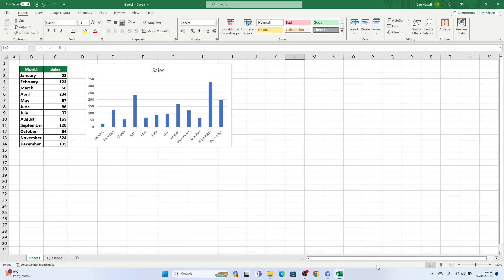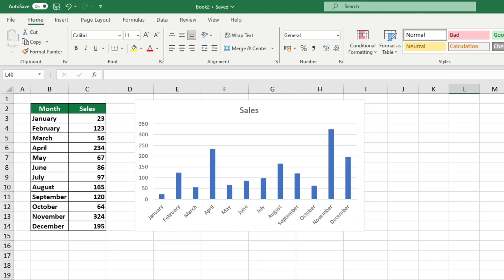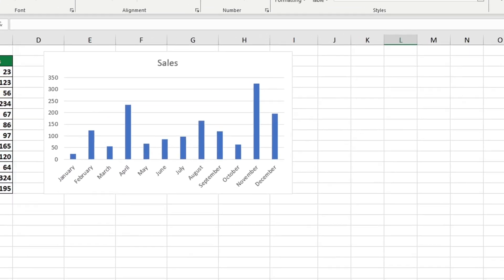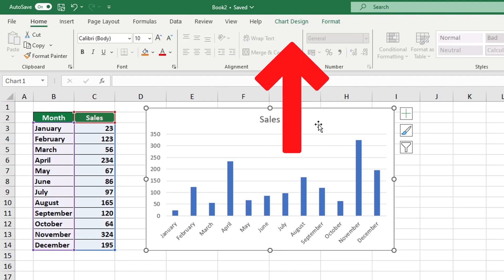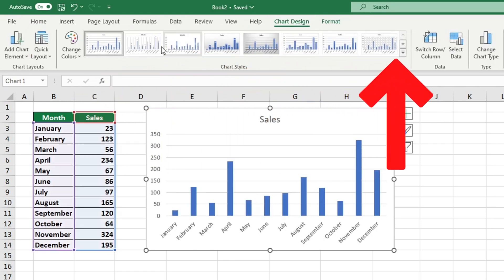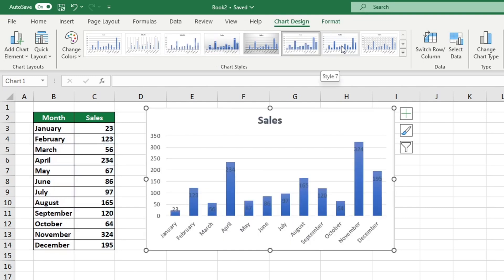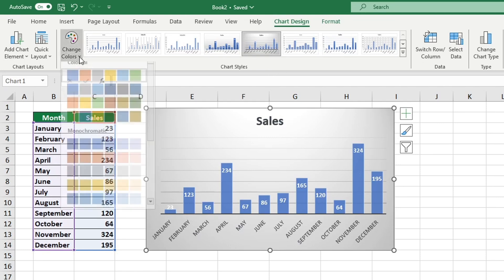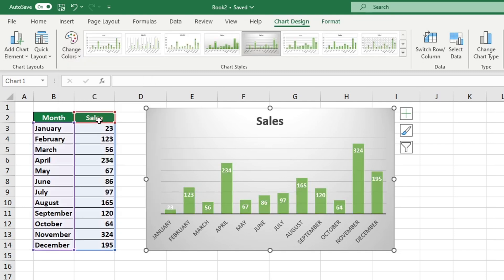How to Change Chart Style in Excel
In this video tutorial, we’re going to go through How to Change Chart Style in Excel. Ready to start?

⏱️TimeStamps⏱️

0:00 What we will learn in Excel
0:15 How to Change Chart Style in Excel
0:43 How to Change the Chart Color in Excel